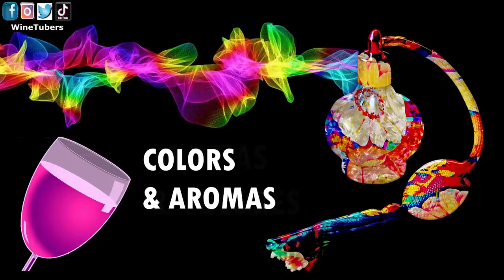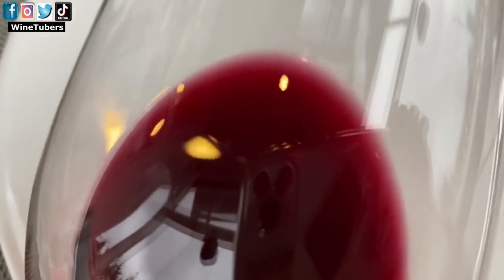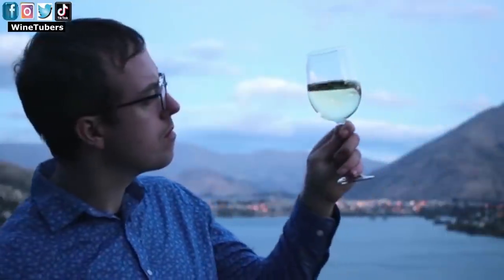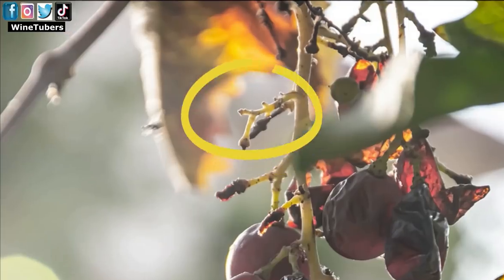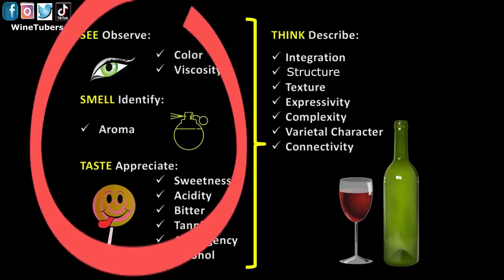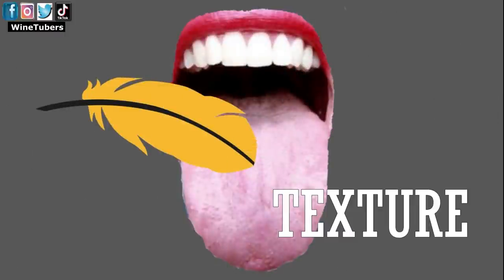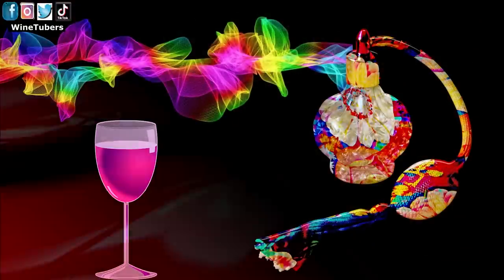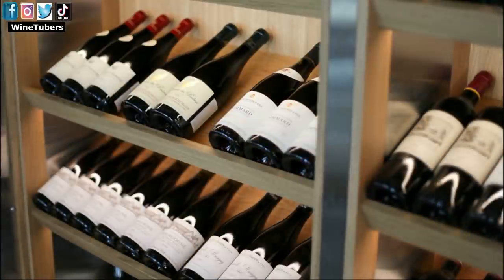How to TASTE WINE – All you need to Know about wine - Wine for Everyone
Complete process of tasting and evaluating wine, even if you’re a beginner or have some wine experience this video is for you, as it covers everything you need to know about wine.
You will learn all the steps required to analyze our sensory impressions in order to describe, evaluate, and make a judgment about the wine.
SEE We observe:
• Color
• Viscosity
SMELL We identify:
• Aromas
TASTE We appreciate:
• Sweetness
• Acidity
• Bitter
• Tannins
• Astringency
• Alcohol
THINK We describe:
• Integration
• Structure
• Texture
• Expressiveness
• Complexity
• Varietal Character
• Connectivity